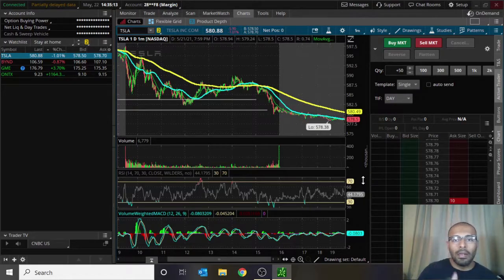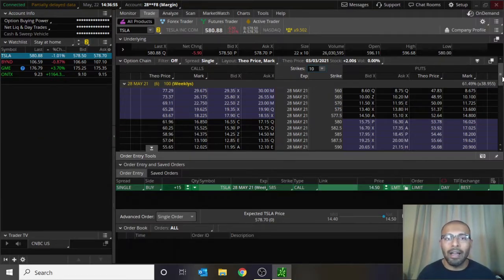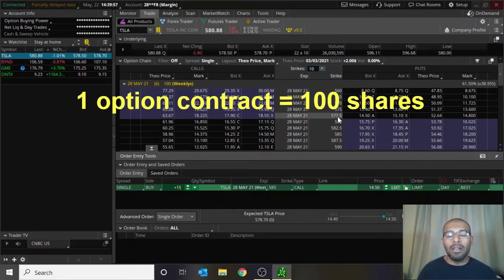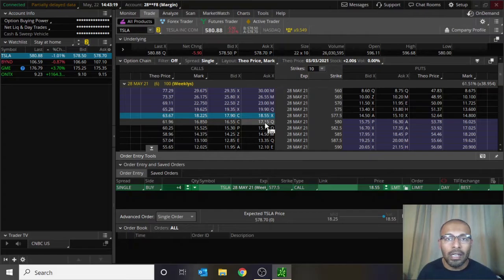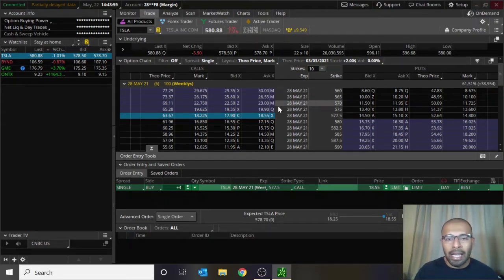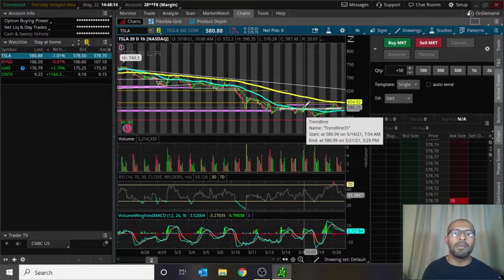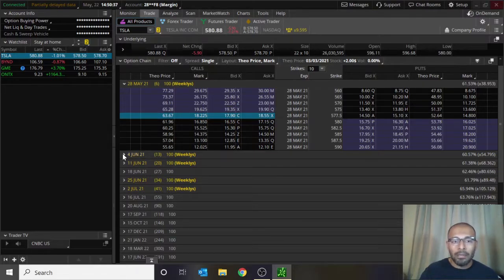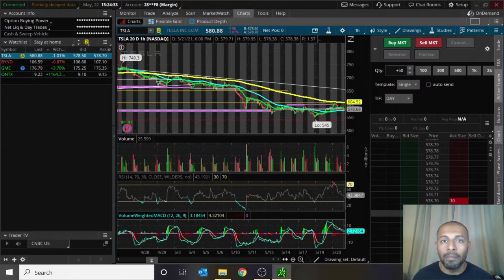OPTIONS TRADING made simple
What is a Call Option?
What is a strike price?
What is Time Decay?
What are fees associated with buying call options?

In this video, I was using a Rode Mic which was off-screen but still managed to catch my voice pretty well.